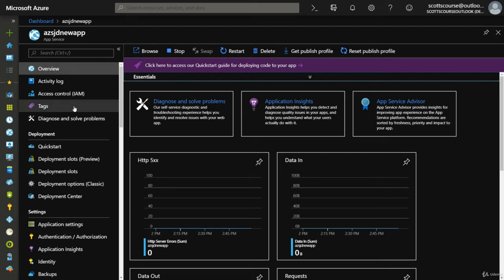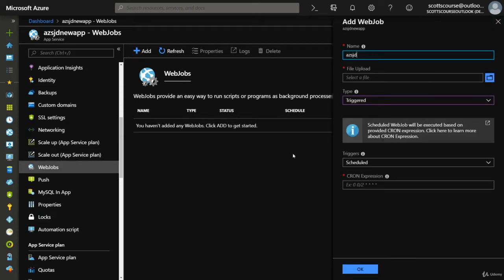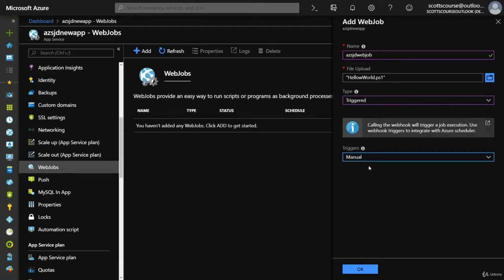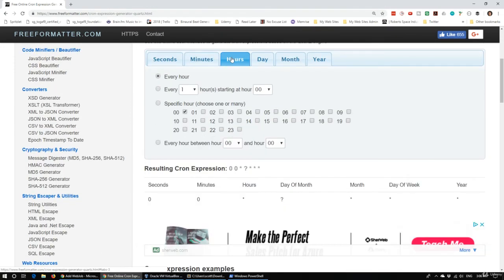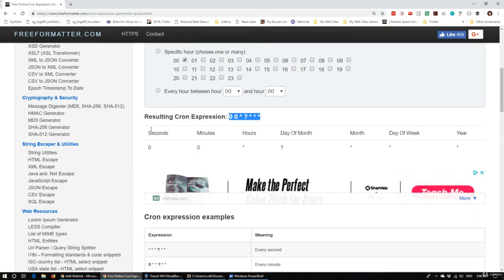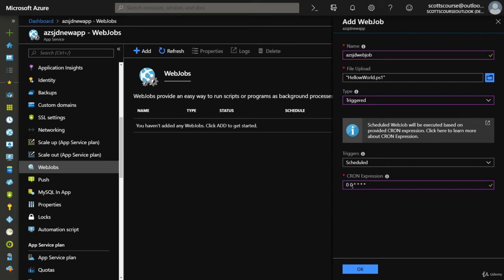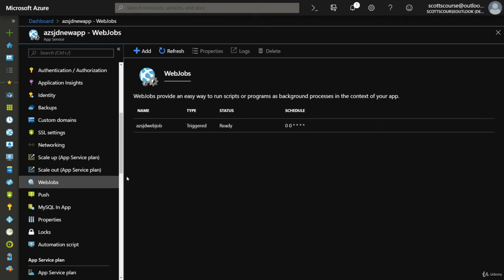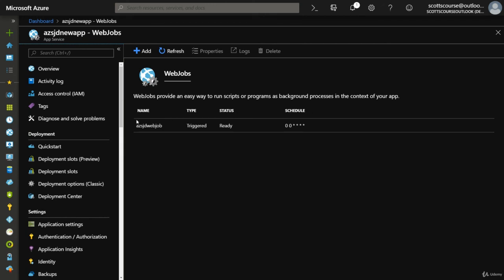23. Create a WebJobs | IT Creator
23. Create a WebJobs | AZ-203 Developing Solutions for Microsoft Azure Exam Prep | IT Creator